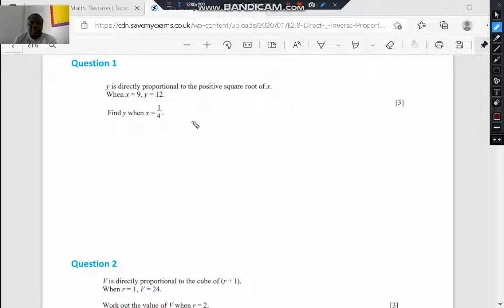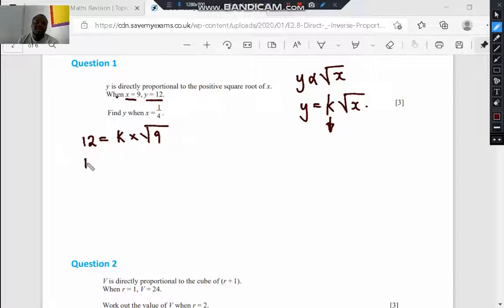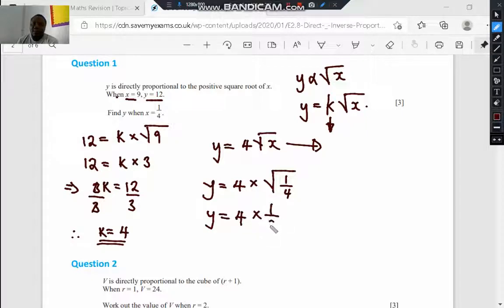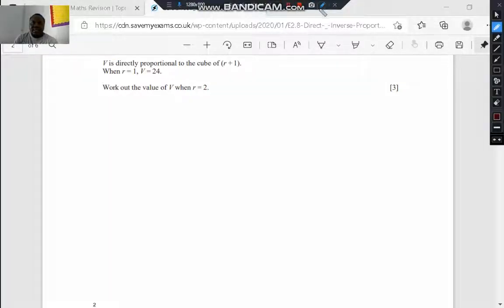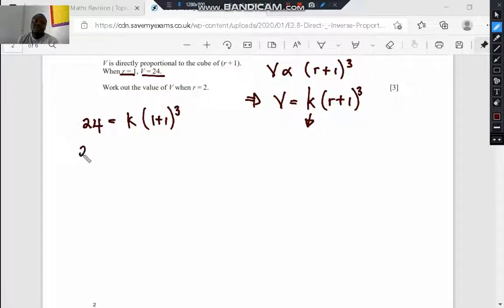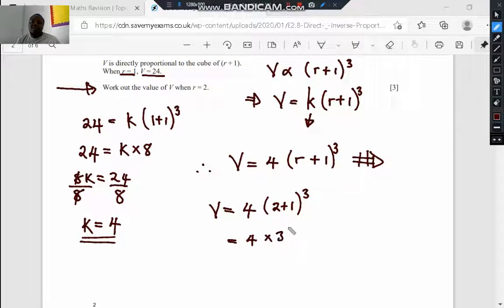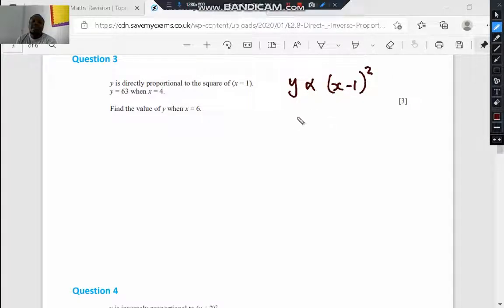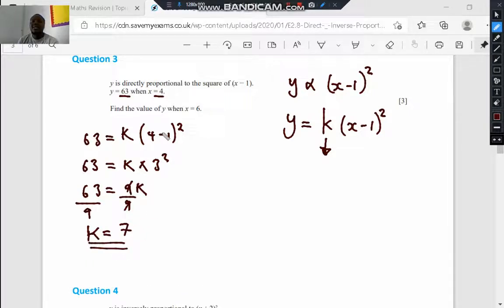DIRECT PROPORTION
Examples on direct proportion.